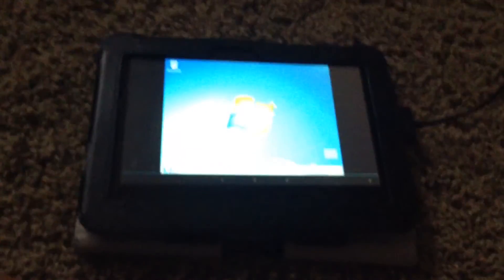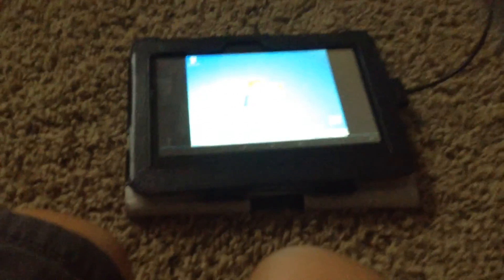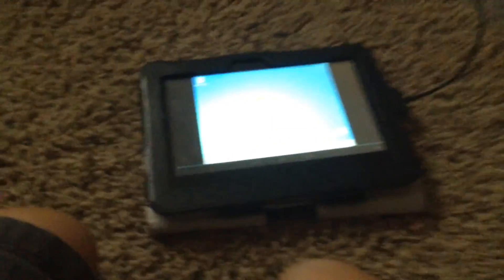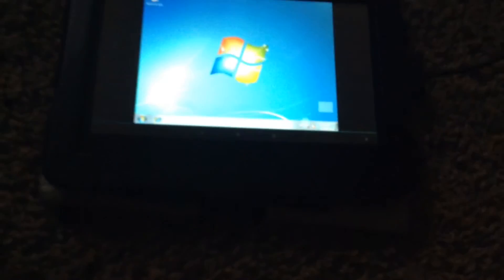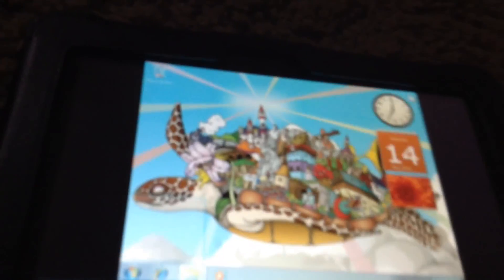Windows 7 customize 5-15-16 (VERY Old/First Video)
! THIS VIDEO WAS MADE A DAY BEFORE UPLODE!
This video I decide to customize Windows 7
By The yellow penguin
Thanks you lady 49er
Pictures by the yellow penguin
Let me know what  I should do